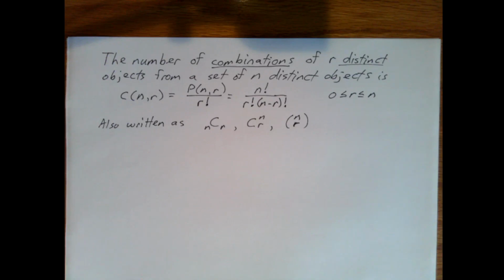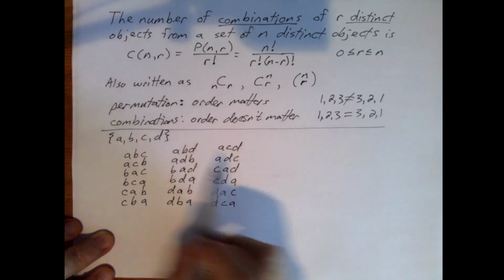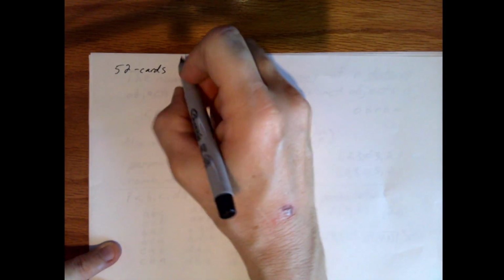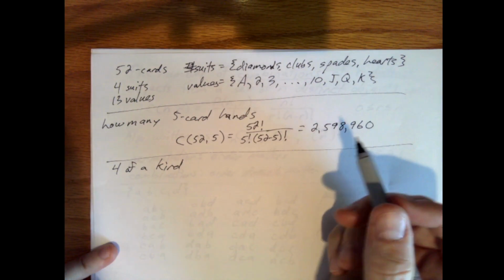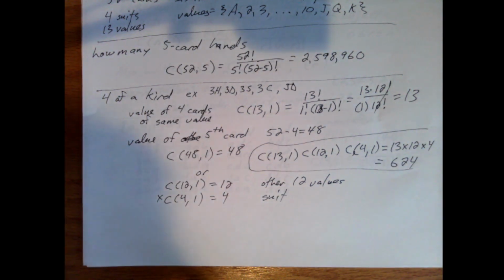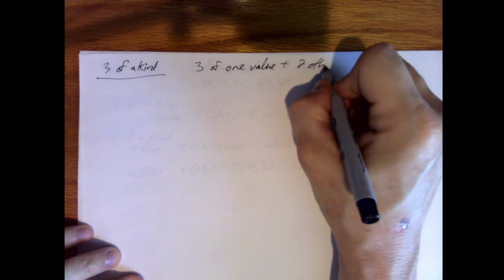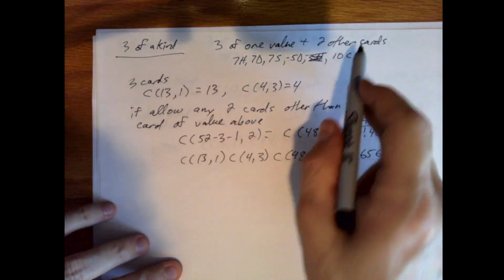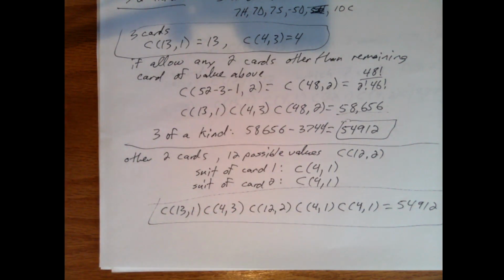Discrete Structures: Combinatorics -- Combinations